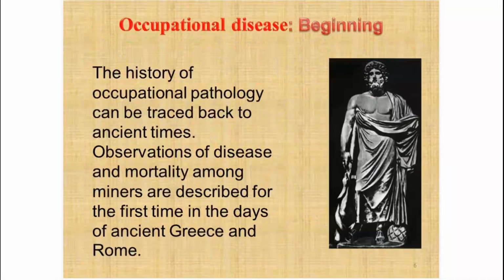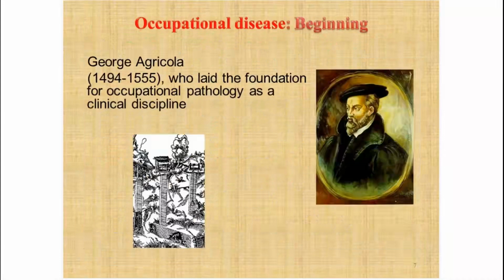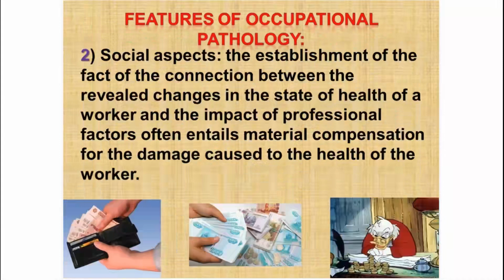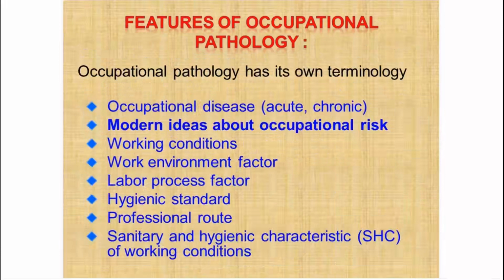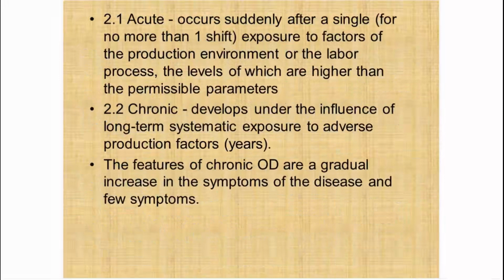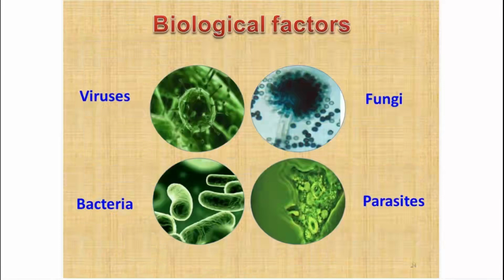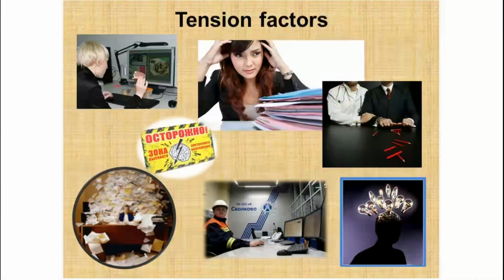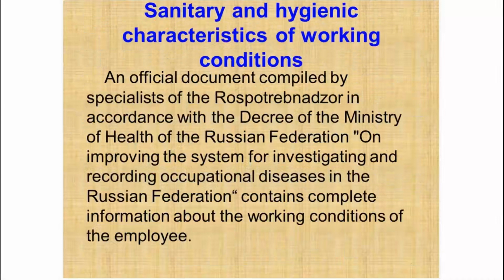1 General issues of occupational pathology